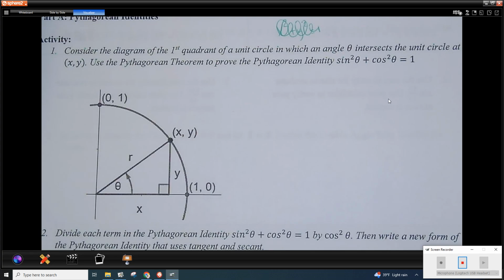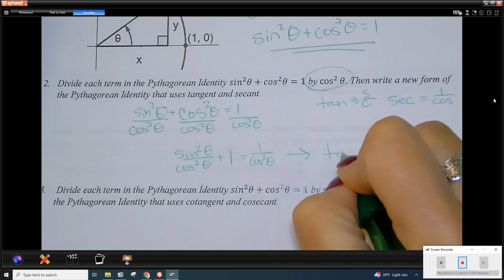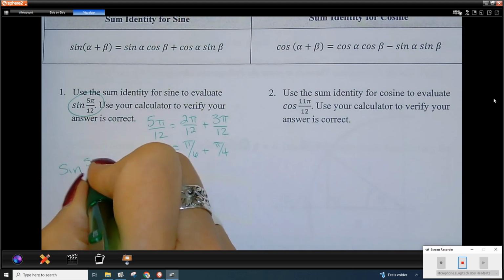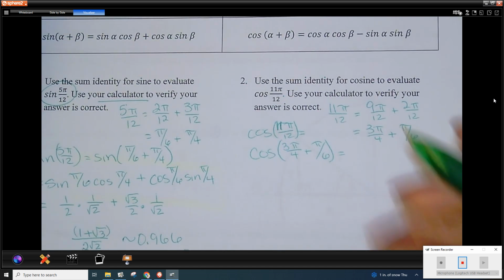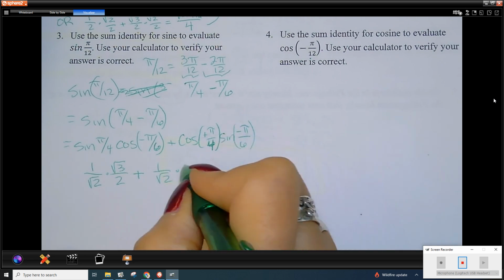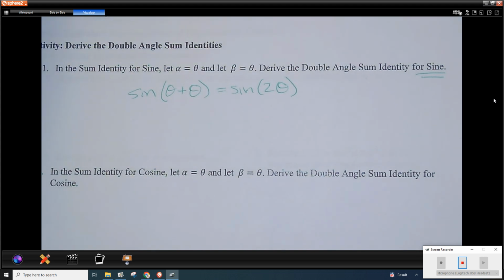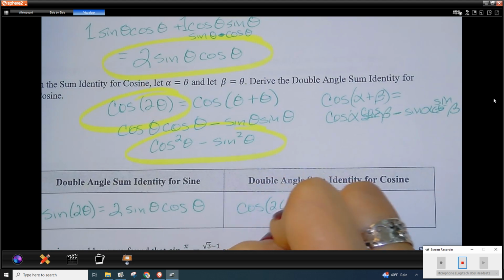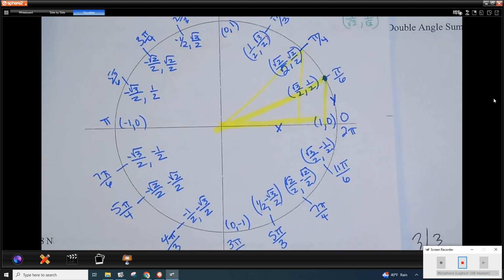HPC 1.18 Equivalent Representations of Trig Functions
Unit 1 Trigonometry Lesson 18
Lesson 1.18 Equivalent Representations of Trig Functions